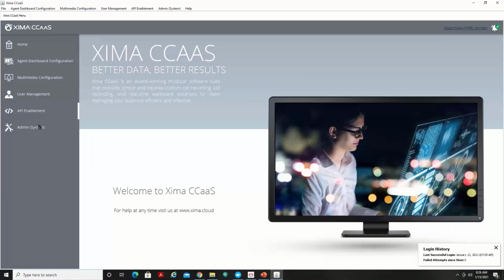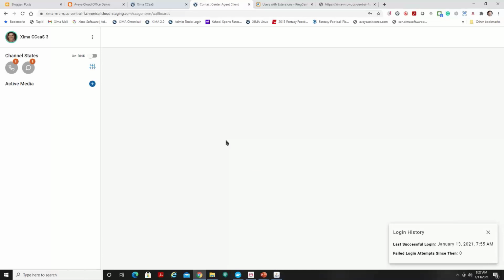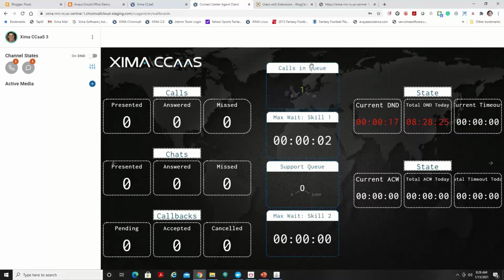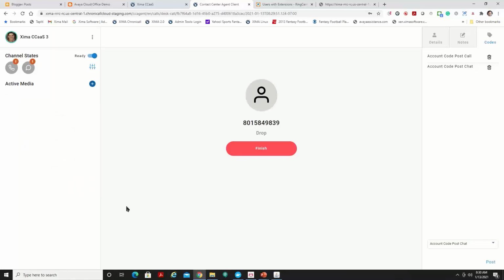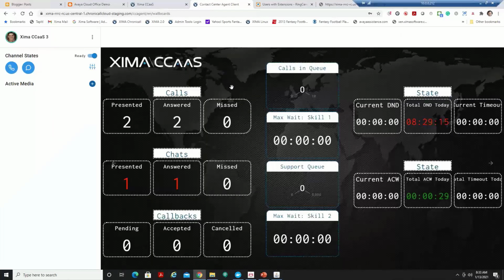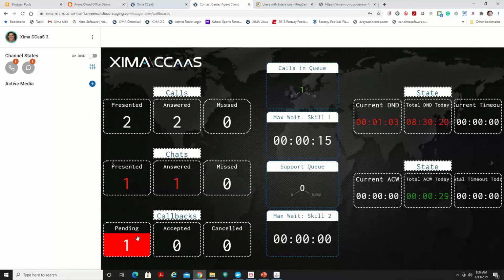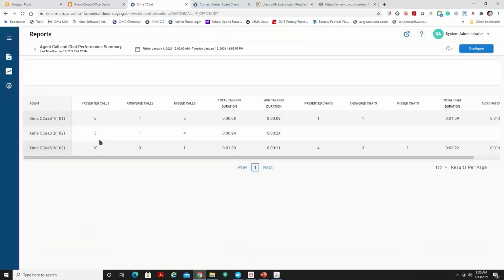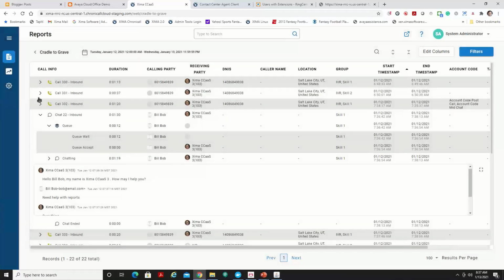ACO Xima CCaaS 10 Minute Demo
Xima CCaaS Call Flow and Web Chat with Avaya Cloud Office. Full Wallboard, Agent View, Screen Pop, Web Chat and detailed Reporting.